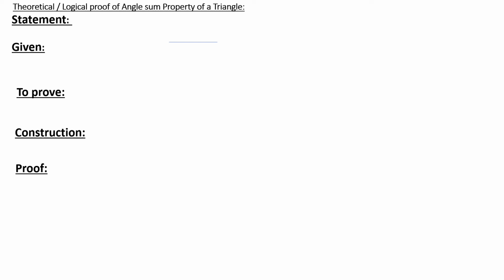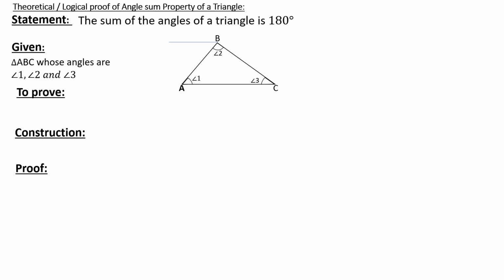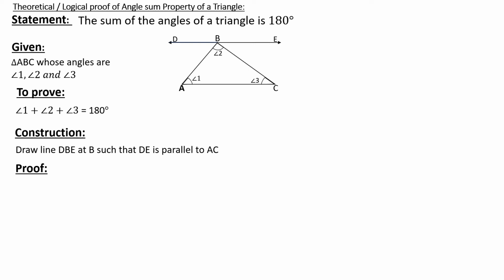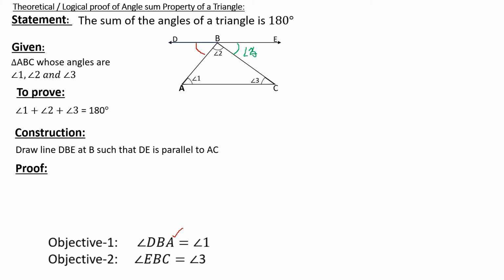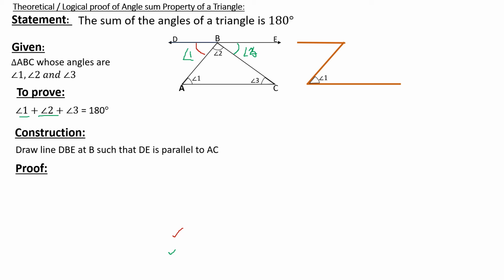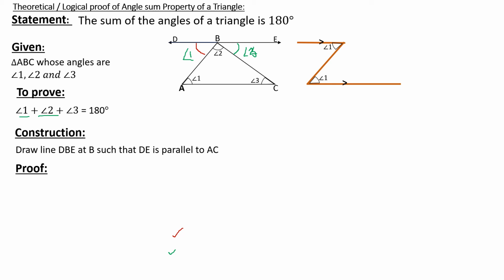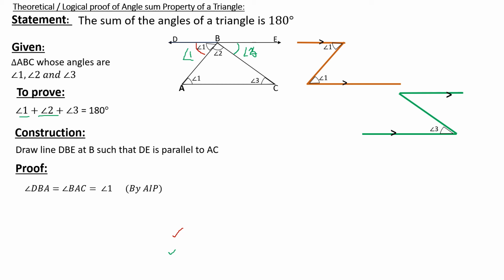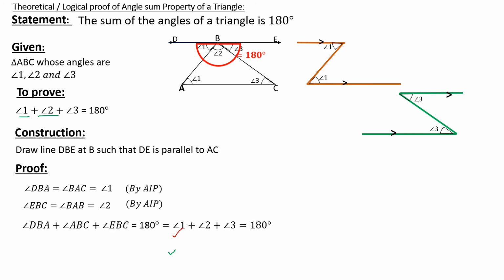Theoretical proof of angle sum property